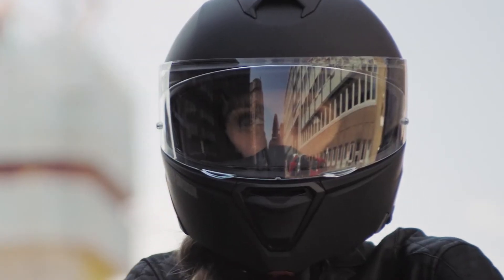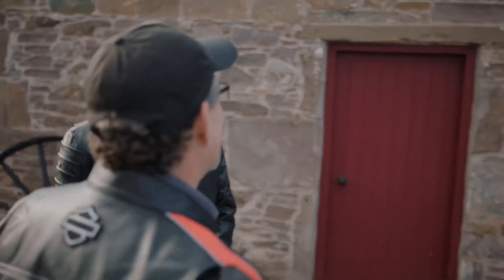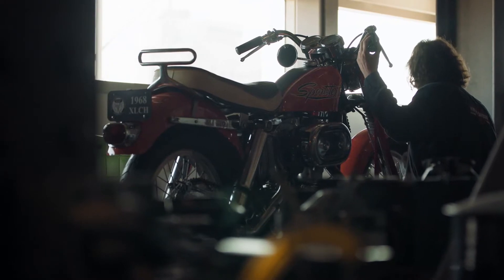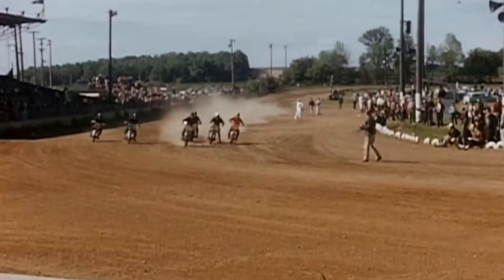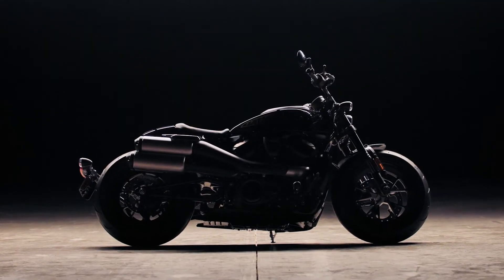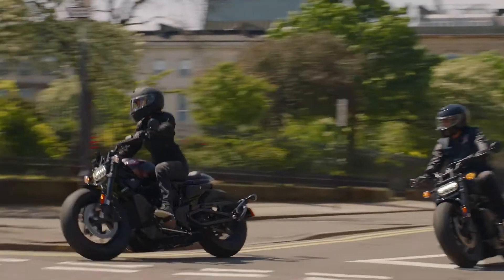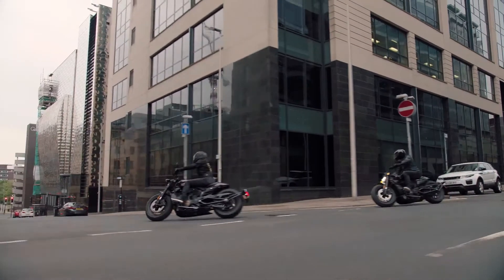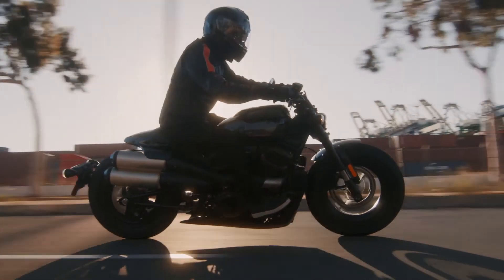From Evolution to Revolution - 2021 Sportster S | Harley-Davidson® of Santa Clarita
new chapter opens in Harley-Davidson’s longest-running family, powered by the all-new Revolution Max 1250T. To call it the ultimate Sportster is an understatement. A legacy born in 1957, the Sportster has inspired racers, builders, and riders for generations. Today Sportster is reborn: delivering on a new promise of performance in a way only Harley-Davidson can do.

Harley-Davidson ® Santa Clarita

21130 Centre Pointe Pkwy
Santa Clarita, CA, 91350